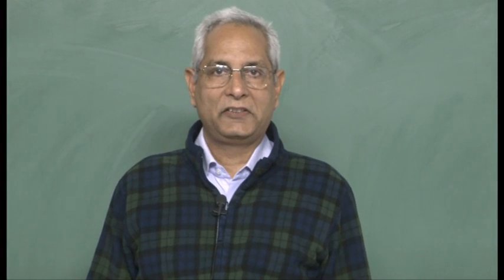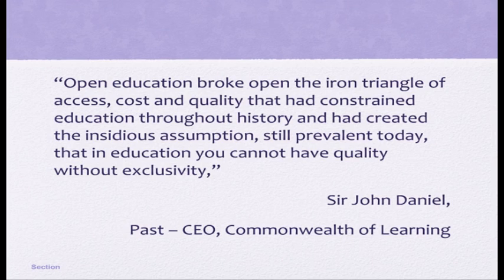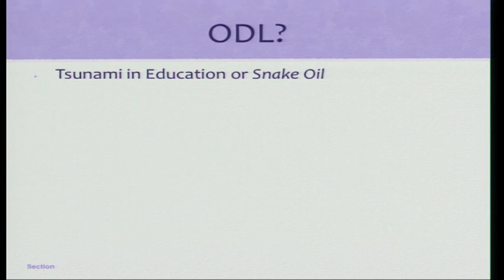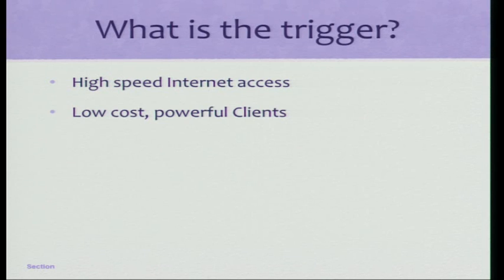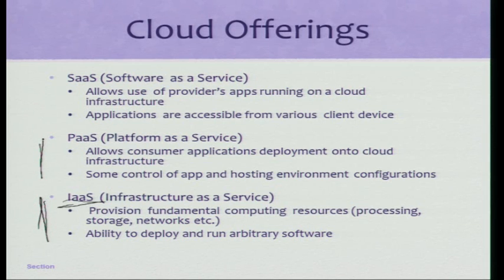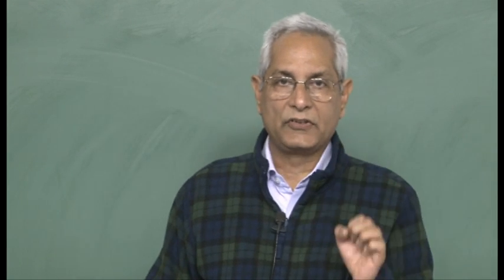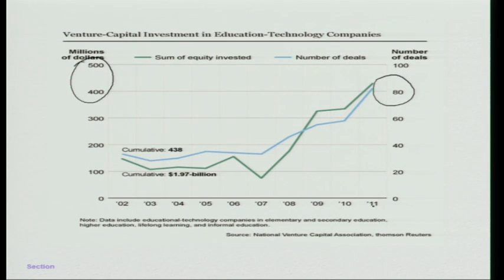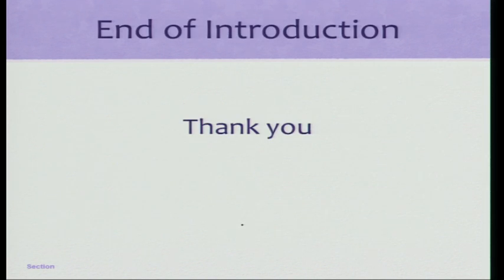MOOC for Development - Part 1/6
What are the implications of MOOC and online interactive learning in developing countries? A video report prepared by Professor TV Prabhakar, IITK. Commissioned by the Commonwealth of Learning 2013.

Part 6: Case study of actual MOOC offered by Prof. Prabhakar. (coming soon)